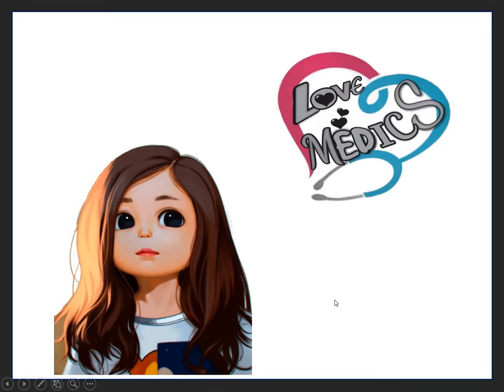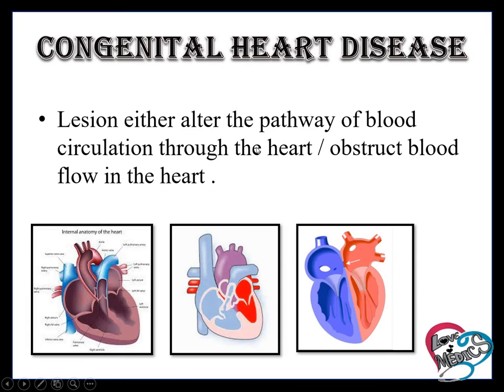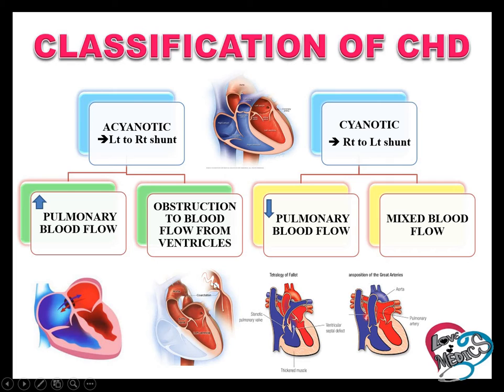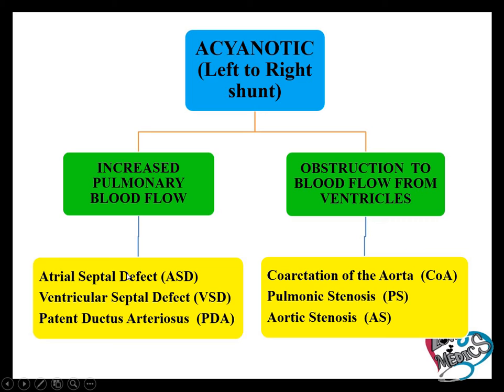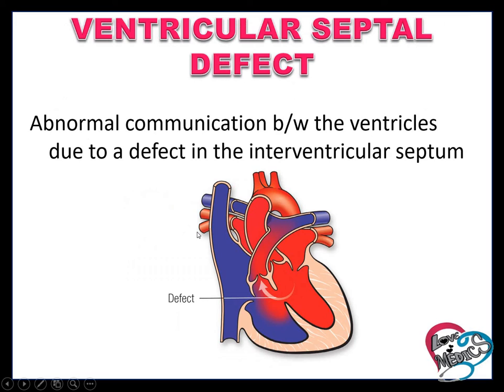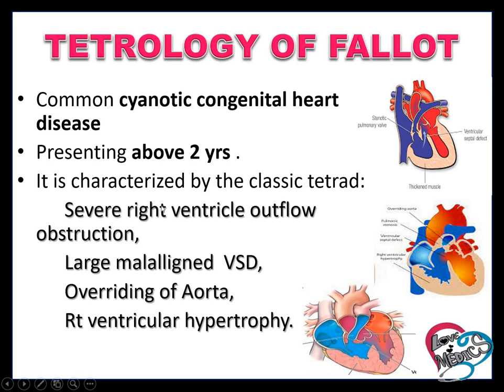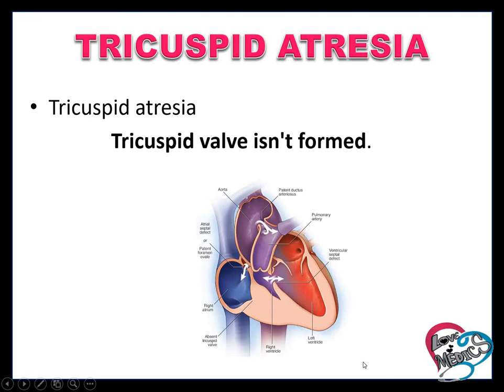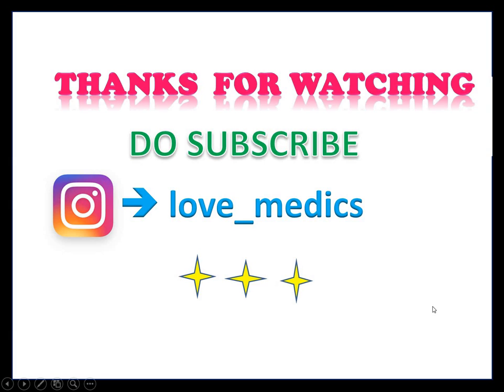CLASSIFICATION OF CONGENITAL HEART DISEASE || cyanotic heart disease | acyanotic heart disease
​ @LOVE MEDICS

CHD - IntroDUCTION
It is a defect in the structure of the heart / great vessels that is present at birth
Lesions either alter the pathway of blood circulation through the heart / obstruct blood flow in the heart.

EPIDEMIOLOGY
CHD accounts for nearly one-third of all major congenital anomalies.
Infancy  6-8 per 1000 live births;
25% are life-threatening and require early intervention.

ETIOLOGY
Unknown
Poor nutrient status
Obesity
Genetic factors
Environmental factors

RISK FACTORS
Alcohol and Tobacco
Gestational diabetes - Transposition, ASD, VSD, Hypoplastic Lt heart, Cardiomyopathy, PDA)
Febrile illness - 1st trimester - Increased risk
Rubella - PDA, peripheral pulmonary stenosis, VSD)
Lupus - complete Heart block
Phenylketonuria
           VSD,TOF, PDA, single ventricle
Vitamin deficiency -    risk of heart D/S
Teratogens
           1ST  trimester) e.g. anticonvulsants, NSAIDs (PDA, TOF,VSD), Cotrimoxazole, thalidomide, retinoic acid
Exposure to organic solvents
           Herbicides, pesticides, Ionizing radiation

CLASSIFICATION OF CHD

ATRIAL SEPTAL DEFECT (ASD)
Abnormal communication b/w the atria due to a defect in the interatrial septum

VENTRICULAR SEPTAL DEFECT
Abnormal communication b/w the ventricles due to a defect in the interventricular septum

PATENT DUCTUS ARTERIOSUS (PDA)
PDA is a communication between the pulmonary artery and the aorta.

COARCTATION OF AORTA
Coarctation of the aorta is a narrowing, or constriction, in a portion of the aorta

PULMONARY STENOSIS
Pulmonary valve stenosis is a narrowing of the pulmonary valve

AORTIC STENOSIS
Aortic valve stenosis occurs when the heart's aortic valve narrows

TETROLOGY OF FALLOT
Common cyanotic congenital heart disease
Presenting above 2 yrs .
It is characterized by the classic tetrad:
          Severe right ventricle outflow obstruction,
          Large malalligned  VSD,
          Overriding of Aorta,
          Rt ventricular hypertrophy.

TRICUSPID ATRESIA
                Tricuspid valve isn't formed.

TRANSPOSITION OF GREAT ARTERY
Aorta arises from the morphologic Rt ventricle
   pulmonary trunk from morphologic Lt ventricle

TRUNCUS ARTERIOSUS
Truncus arteriosus occurs when the blood vessel coming out of the heart in the developing baby fails to separate completely during development, leaving a connection b/w the aorta & pulmonary artery.

 CLINICAL FEATURES
Rapid Breathing
Cyanosis
Poor  weight gain
Tired